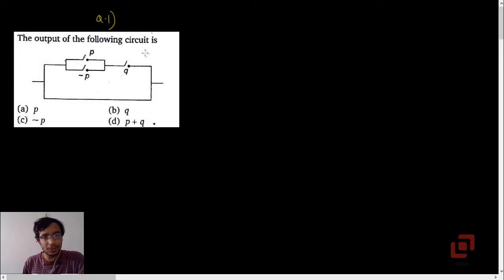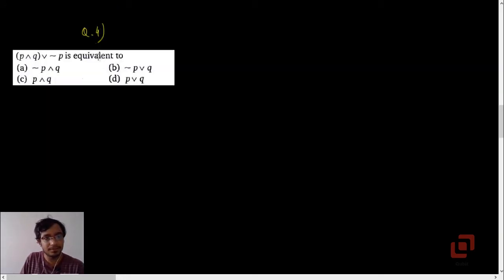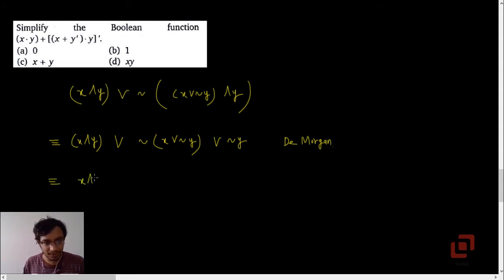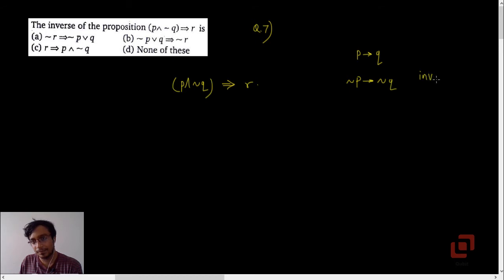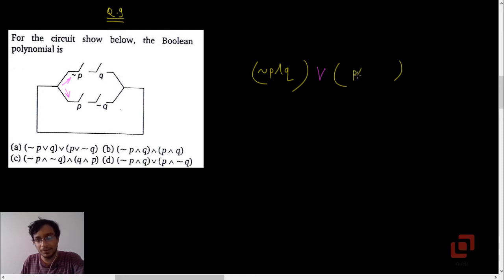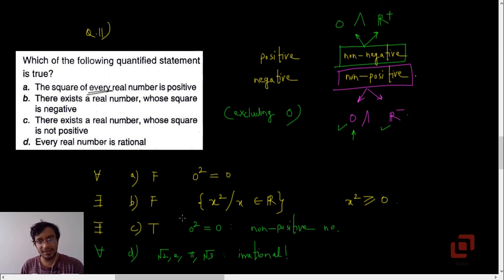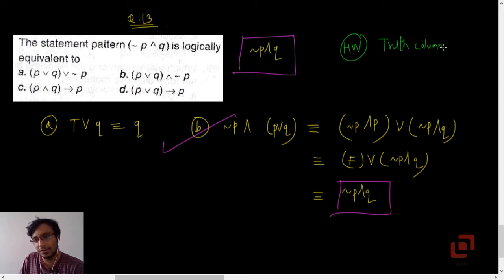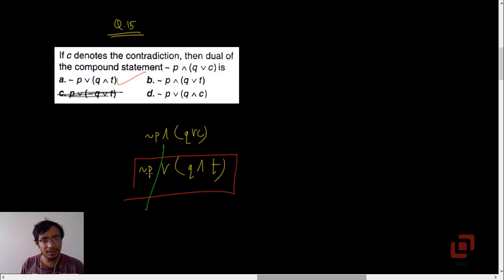MHT-CET | Previous Years' Questions | Mathematics | Mathematical Logic | PART 2/2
In this video, we solve the previous years' questions from the MHT-CET on the topic, Mathematical Logic. The problems are based on

1) Identifying the statements/ propositions and the truth value
2) Principle of Duality
3) Converse, Inverse and Contrapositive of a Conditional Statement
4) Conjunctions, Disjunctions and Negations
5) Negation of a Compound Statement
6) Laws of Logic
7) Application of Logic to Switching Circuits

5) YouTube : Qubit Educational Services by IISc Alumnus